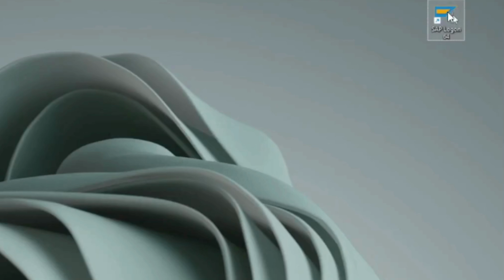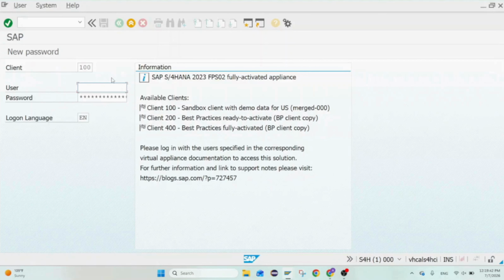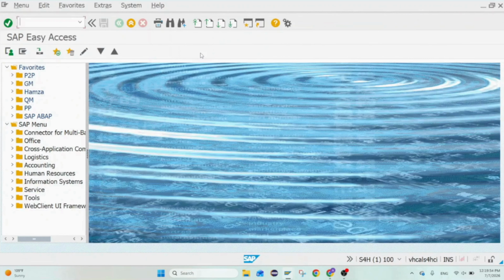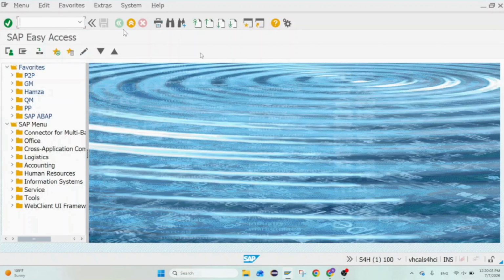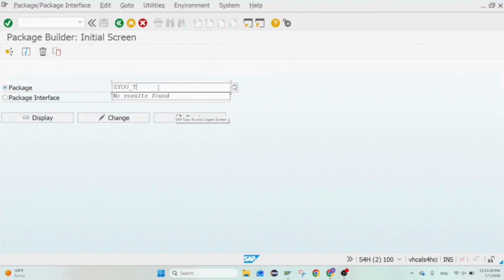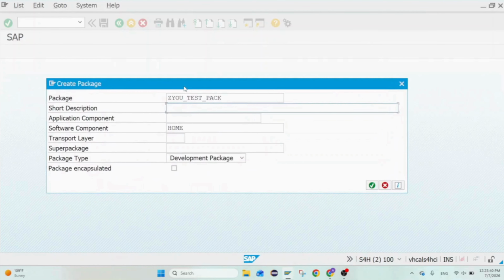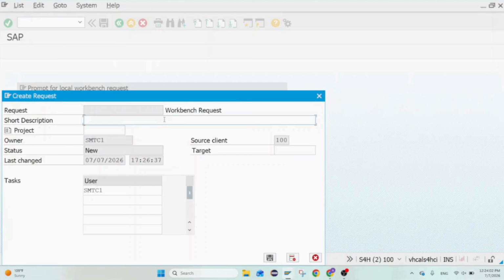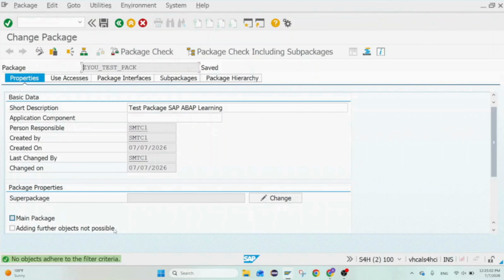SAP ABAP for Beginners: SAP GUI Walkthrough & Package Creation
Welcome back to the SAP ABAP playlist on Learn SAP with M Uzair! Before we start writing any ABAP code, we need to get comfortable with the SAP GUI itself, and set up the container that will hold everything we build — a Package. That's exactly what this lecture covers.

In this lecture, you'll learn:
✅ A quick tour of the SAP GUI — menus, toolbar, command field, and screen layout
✅ How to navigate using transaction codes
✅ What a Package is in SAP, and why every development object needs one
✅ Step-by-step: creating your own SAP Package (transaction SE21)
✅ Local vs. transportable packages — what's the difference
✅ Best practices for naming and organizing your packages

This is the first hands-on, practical step in our ABAP journey — everything we build going forward (programs, tables, reports) will live inside a package like the one we create here.

📚 Previous video: ABAP Lecture 2 — ABAP Dictionary (SE11)

💬 Stuck creating your package? Drop your question in the comments!

🔗 Channel: @LearnSAPwithMUzair

📌 Topics covered: SAP GUI tutorial, SAP package creation, SE21, ABAP development objects, SAP transaction codes, SAP GUI navigation, ABAP for beginners, SAP technical training